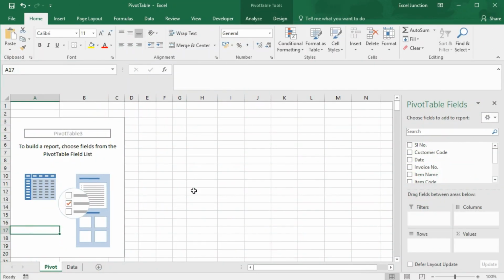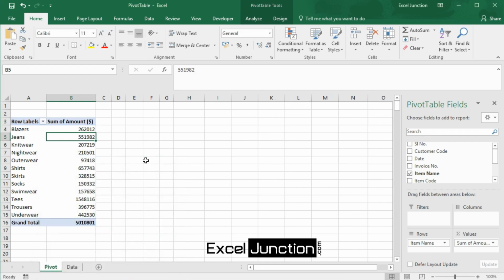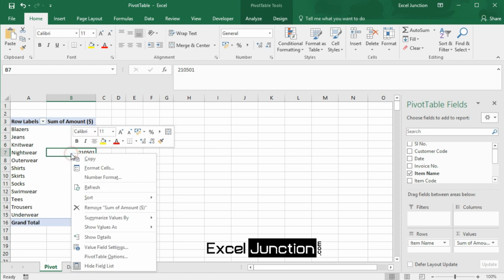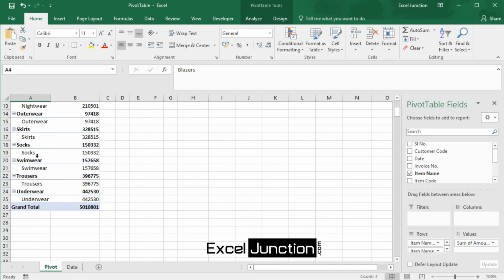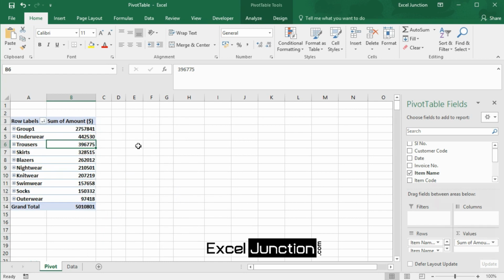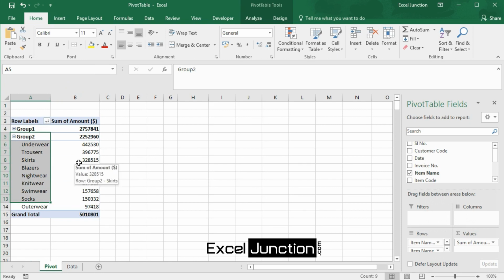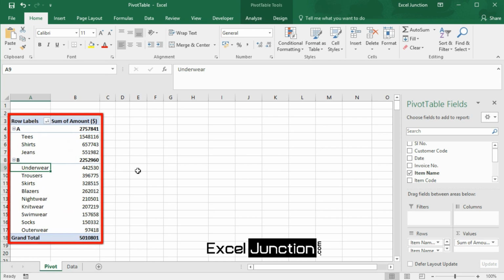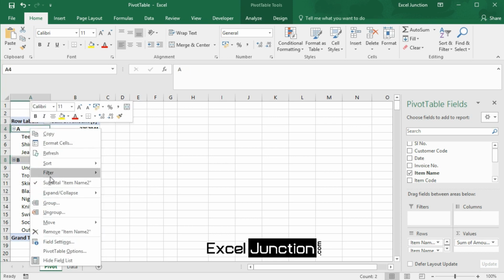GROUPING ITEMS in PivotTable | ExcelJunction.com